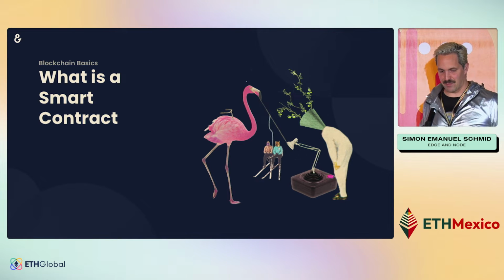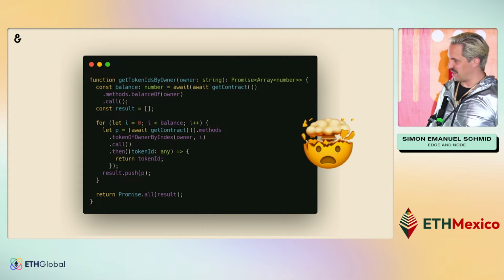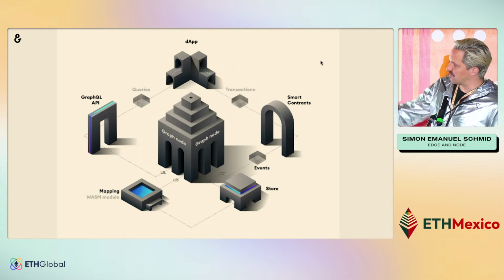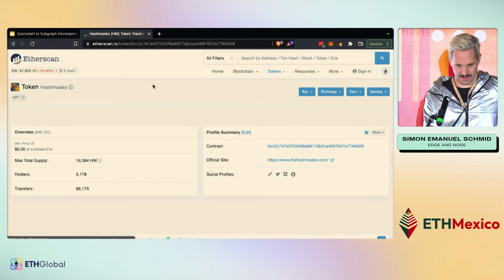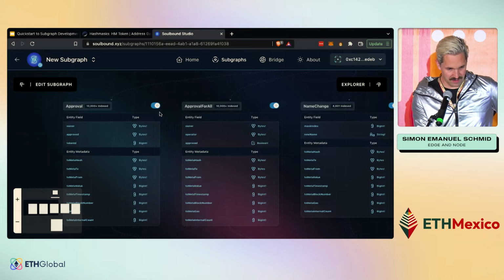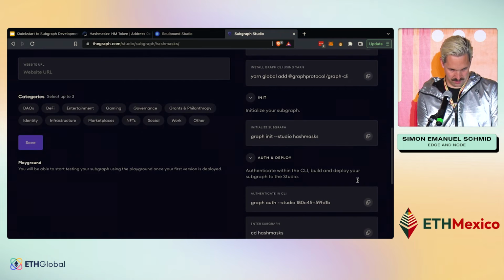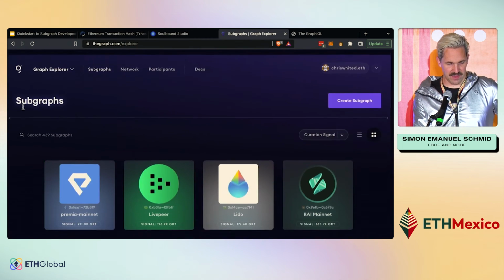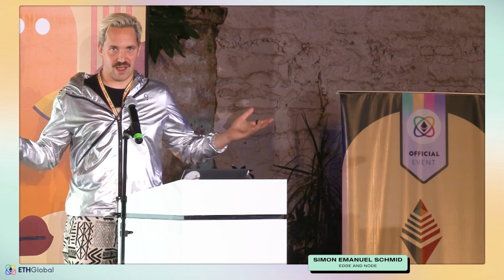The Graph 🛠 Quickstart to Subgraph Development & Querying - Simon Emanuel Schmid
Join Simon Emanuel Schmid of The Graph for a workshop titled "Quickstart to Subgraph Development & Querying".

ETHGlobal hosted ETHMexico in Mexico City  🇲🇽 - our first IRL hackathon in LATAM in over four years.  This year hackers had the chance to build the future of web3 with a chance to win over $150k+ in prizes from teams like WalletConnect, dYdX, AAVE Grants DAO, as well as experience talks from guest like Vitalik Buterin and Aya Miyaguchi!

Thank you to the 580+ attendees from 27 countries who joined us for this unforgettable weekend of learning and hacking. For Mexico, 65% of hackers were from  LATAM, and 46% were new to web3!

Thank you for being a part of it! ❤️

After ETHMexico, we are heading straight into a full month of learning & building 🏗 Get ready for ETHOnline, our largest online event of the year!